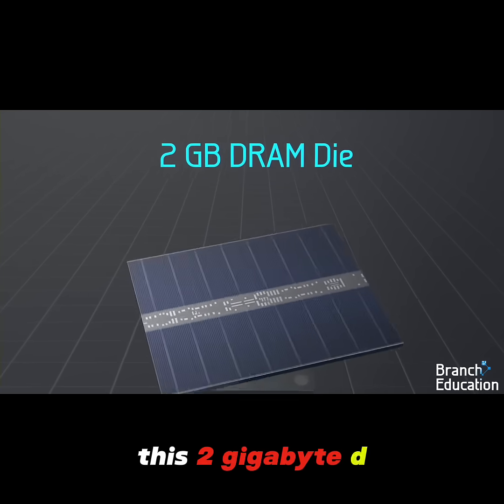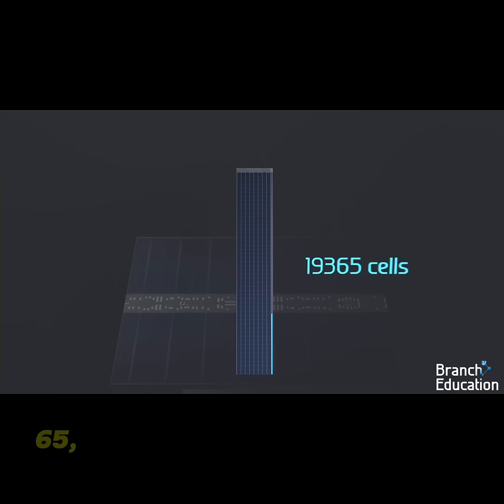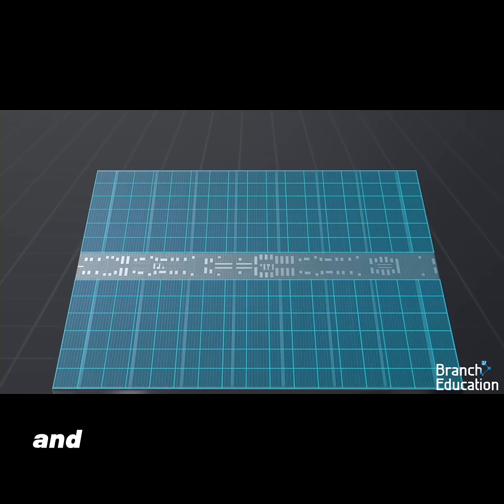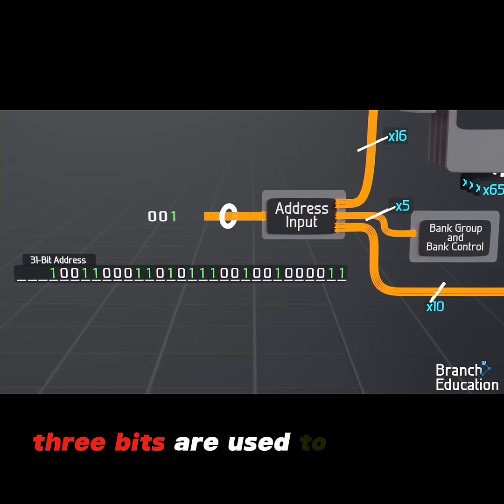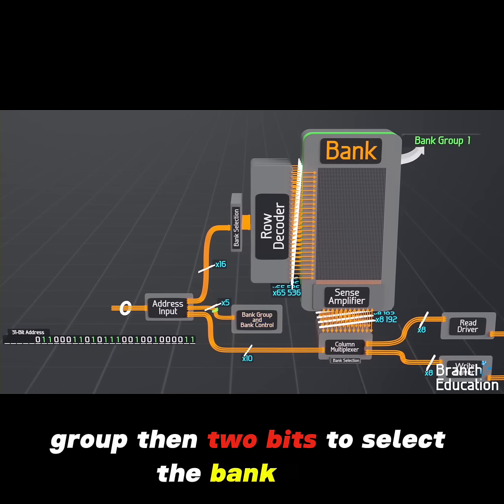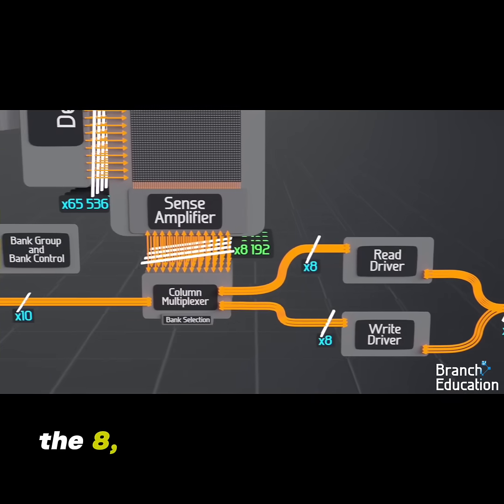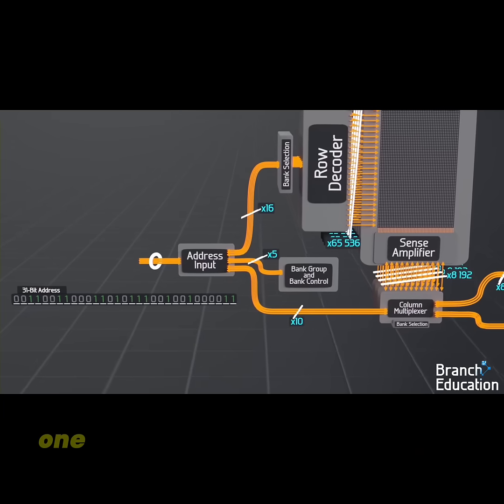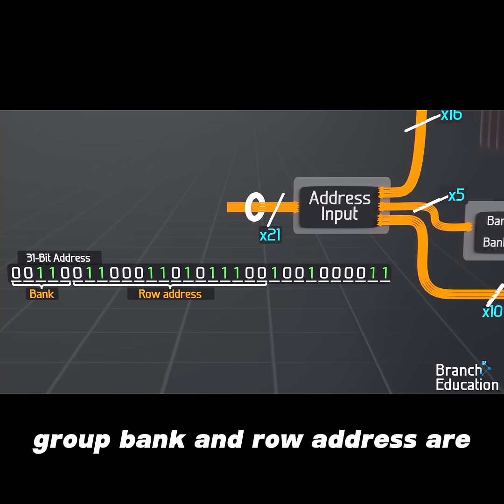31-Bit Addressing Explained: How a 2 GB DRAM organizes its memory.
Source: Branch Education.